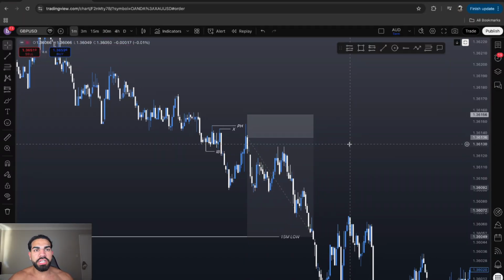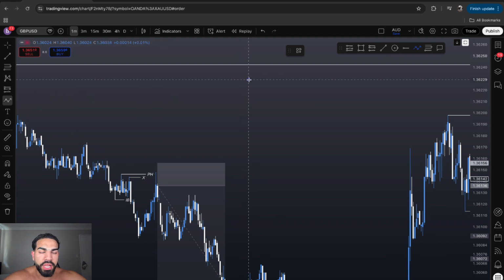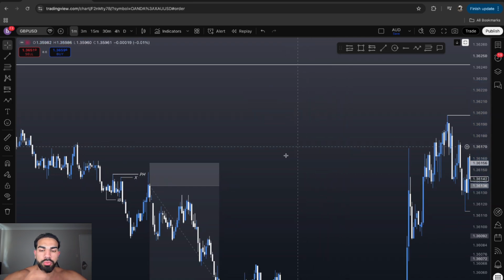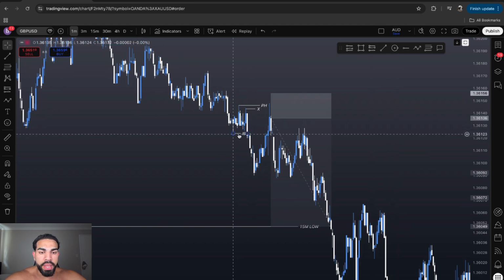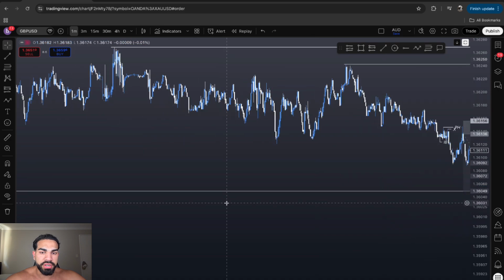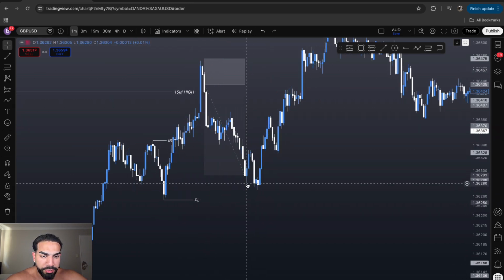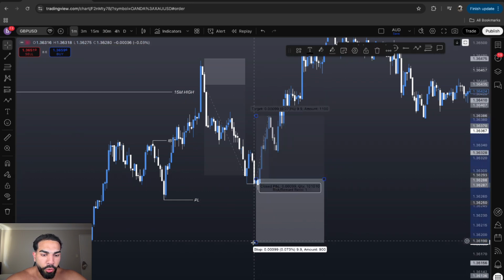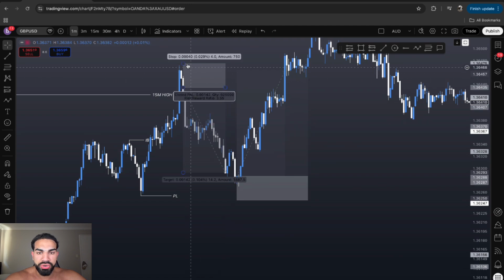How This Simple Strategy Changed My Life...